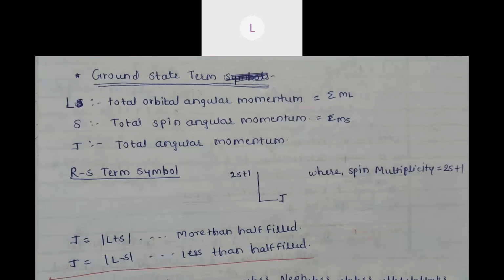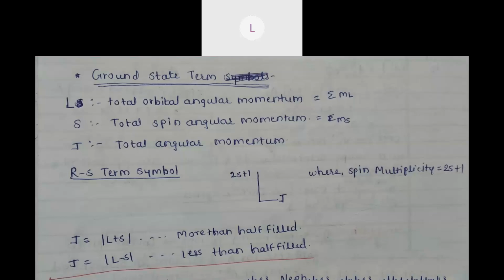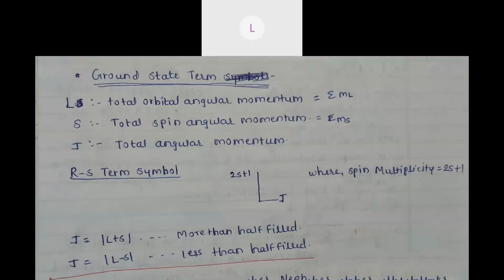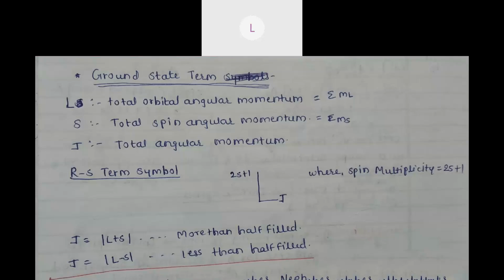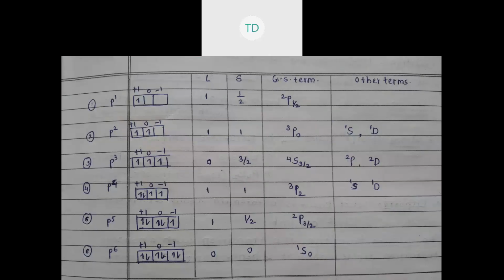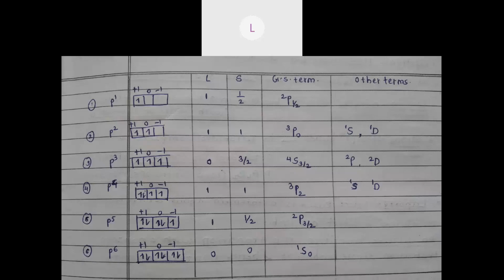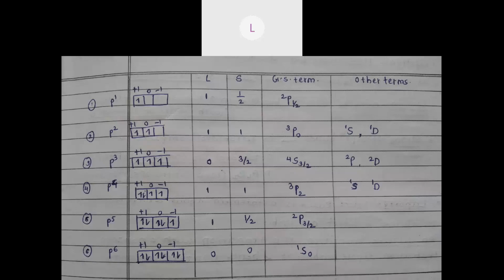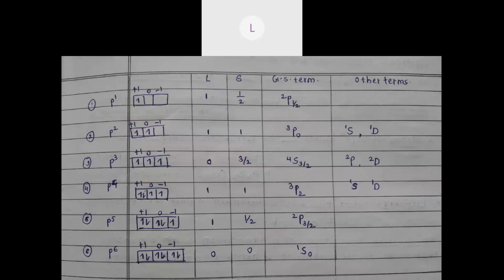Calculation of Groundf State Term Symbol